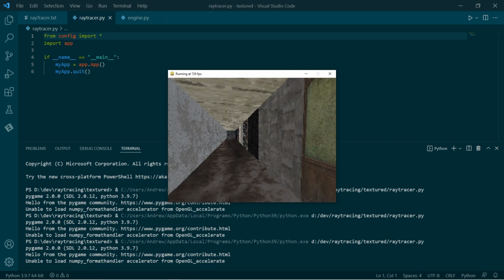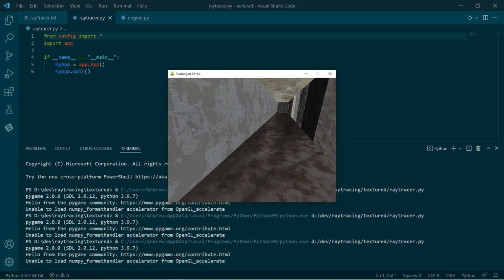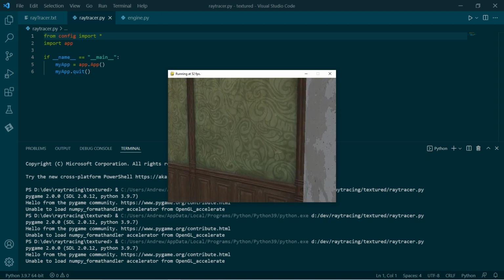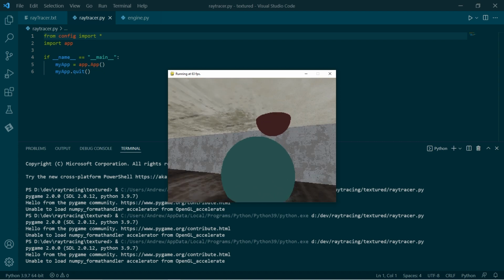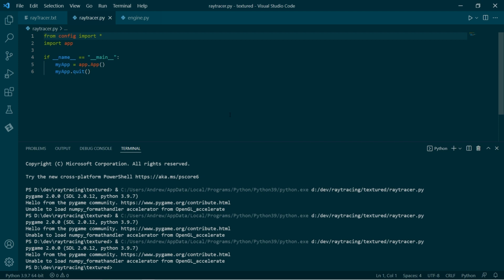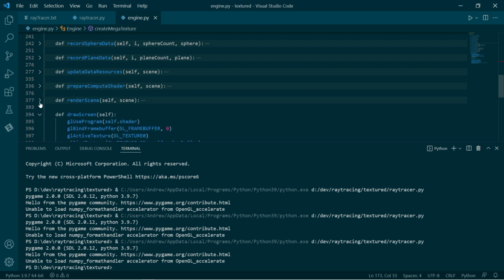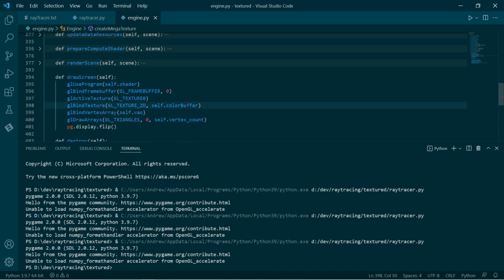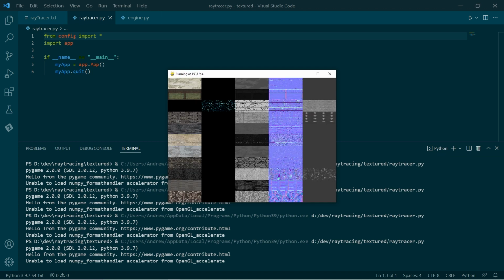Realtime raytracing in Python: adding texures